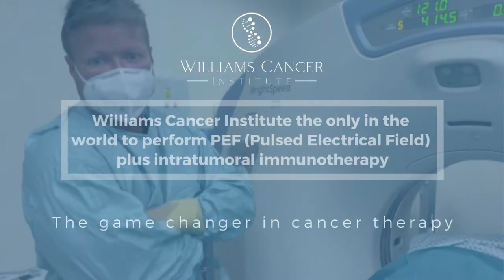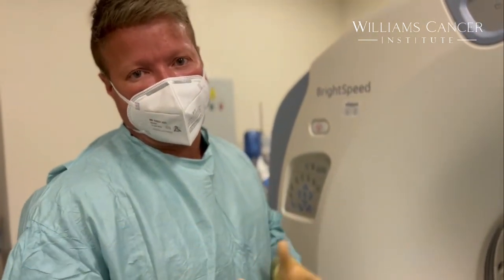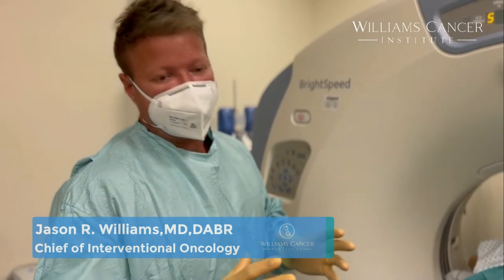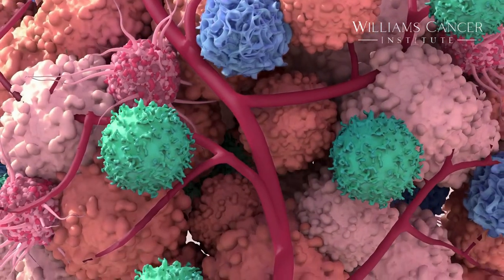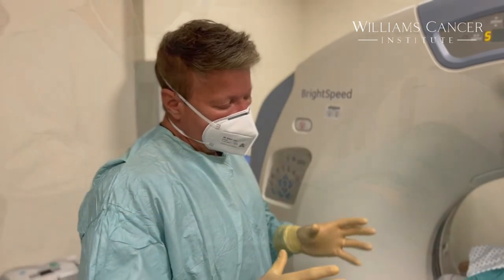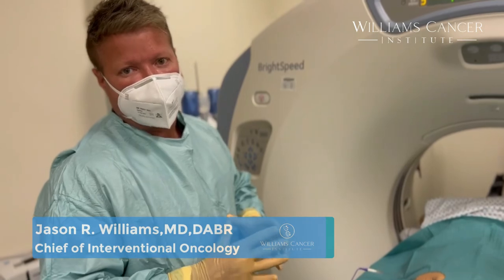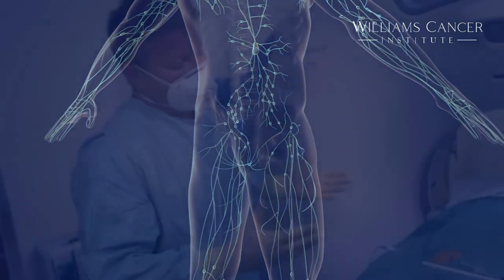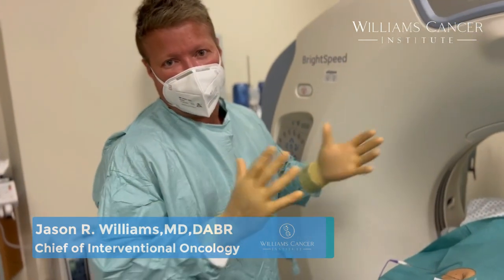Pulsed Electric Field Ablation plus Intratumoral Immunotherapy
Williams Cancer Institute the only in the world to perform PEF (Pulsed Electric Field Ablation) plus Intratumoral Immunotherapy
The game changer in cancer therapy
Treat locally, act globally.